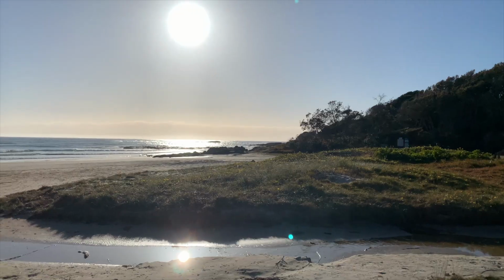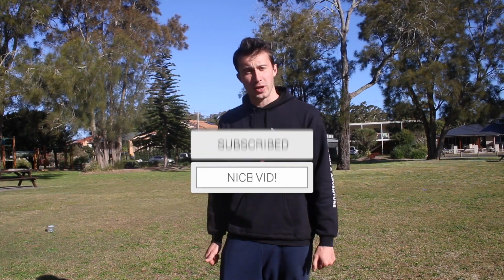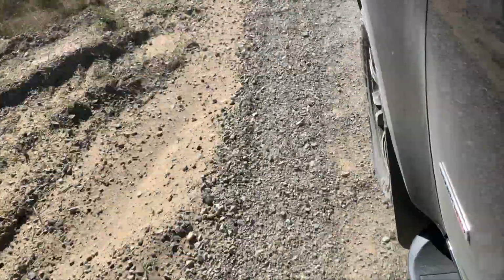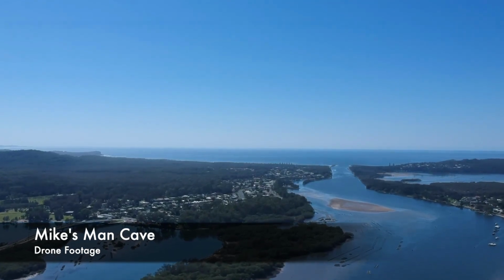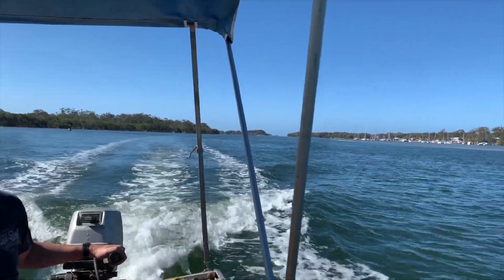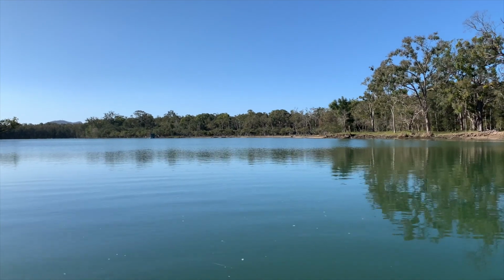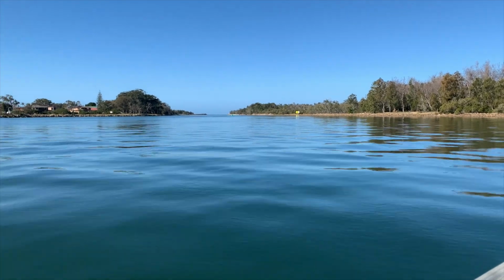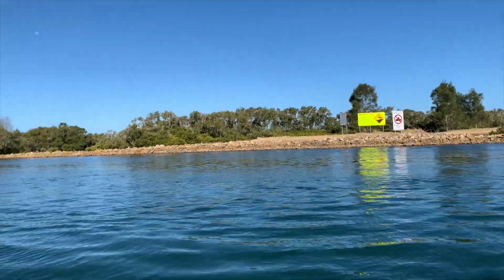Boating Some Of Australia's Most Amazing Waterways! Diamond Head Adventure! [2/2]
Ryan & Jarrod head to the Diamond Head Campground in the Crowdy Bay National Park for a weekend adventure.